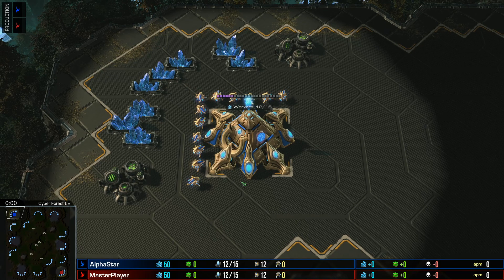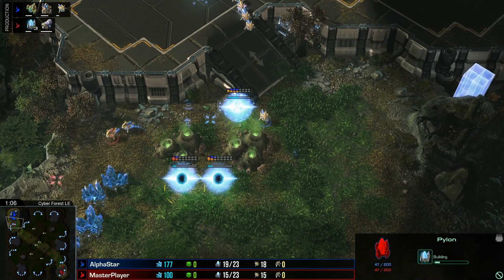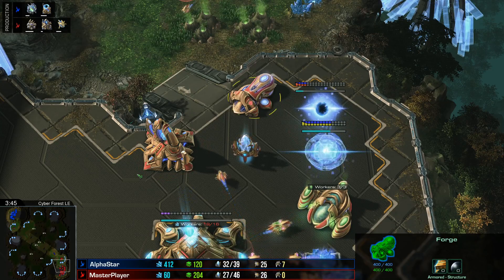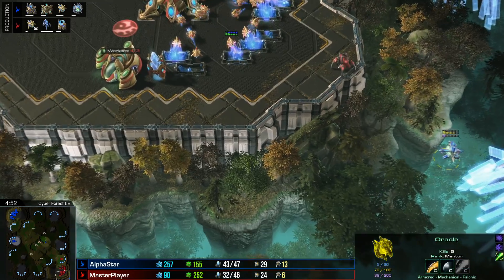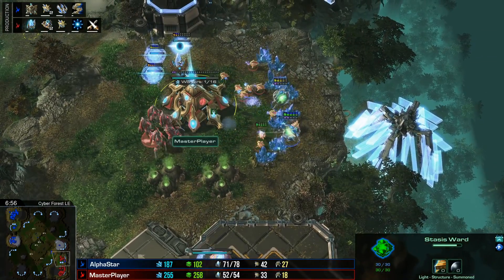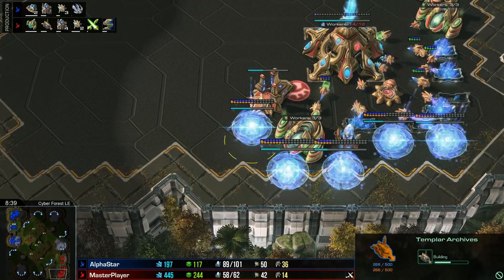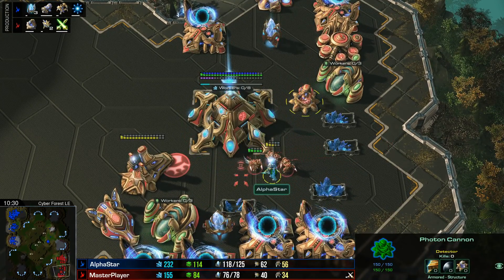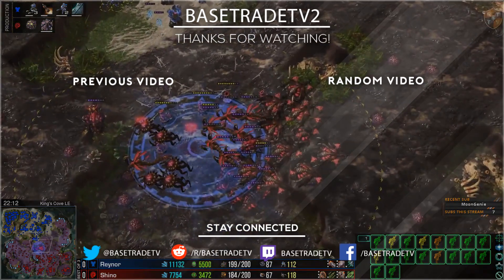AlphaStar vs Cannon Rush Ep15 [PvP] Deepmind A.I. Starcraft 2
AlphaStar is the result of the Deepmind A.I. project, trying to create an artificial intelligence that can mimic, and even defeat humans. Announced at Blizzcon some time ago, and previewed to the world by facing off against pros such as Team Liquid's Mana & TLO, it's now available for competition on the ladder (You must opt-in to have a chance to face AlphaStar)

Check out ting (US mobile phone service) & get $25 off your first bill over